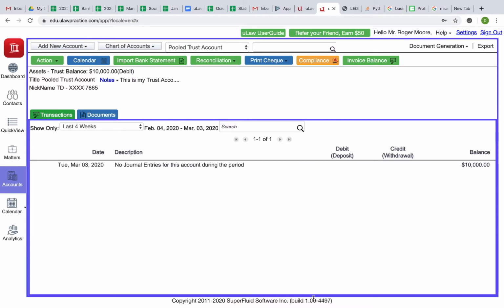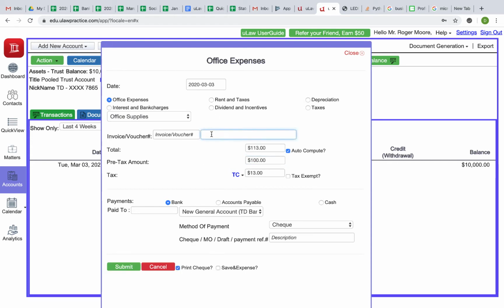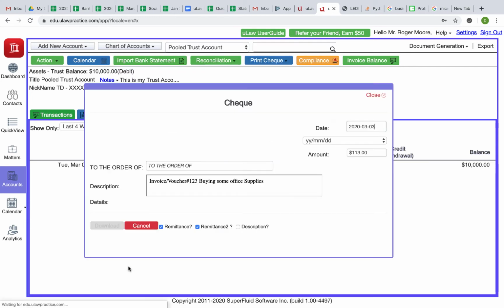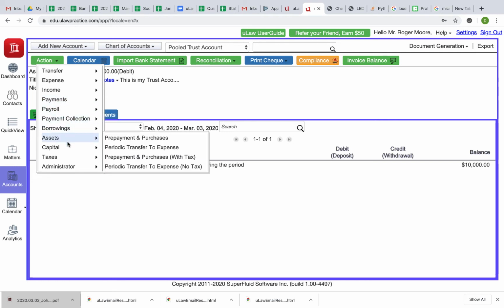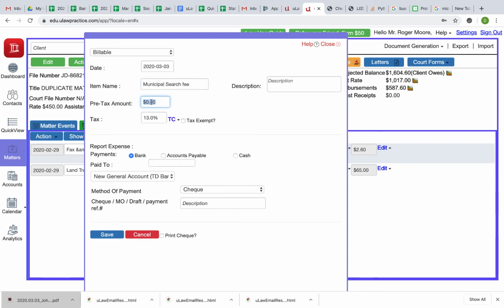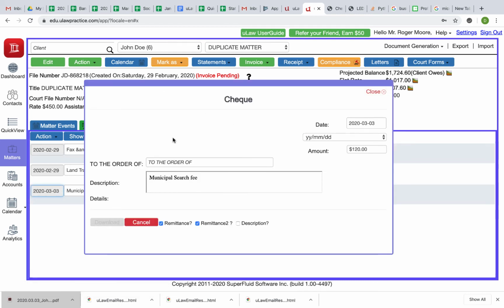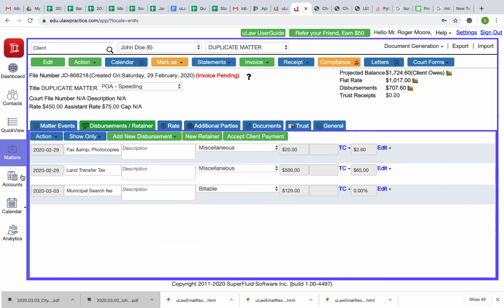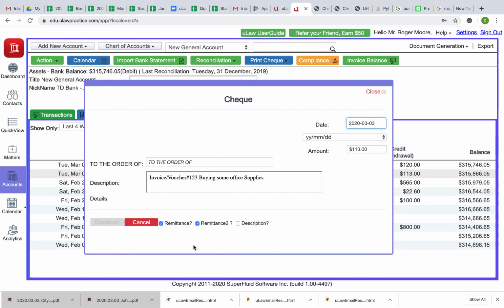Q357. How do you print or reprint Cheques for your expenses or Disbursements?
When you enter your expenses for general account you can print cheques straight from the menu or to reprint you need to open back the edit panel and reprint the cheque again.